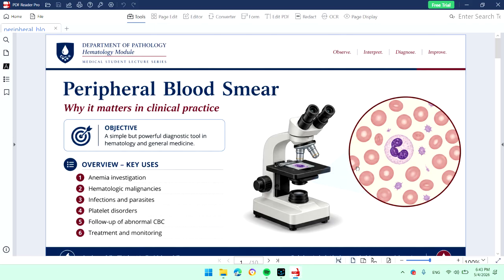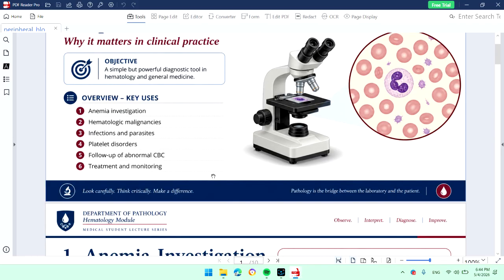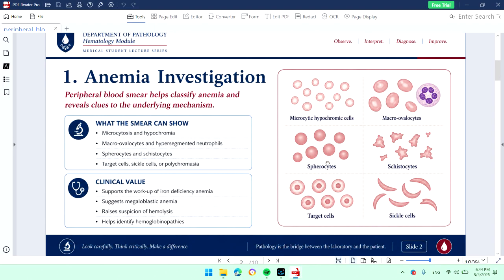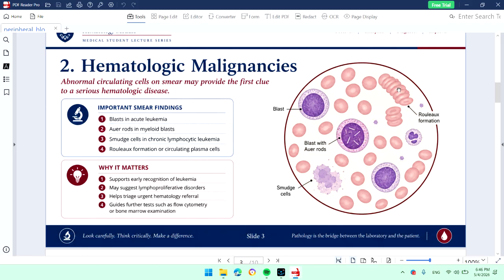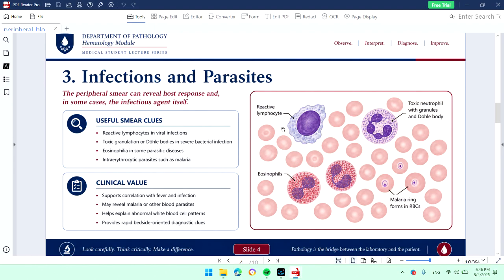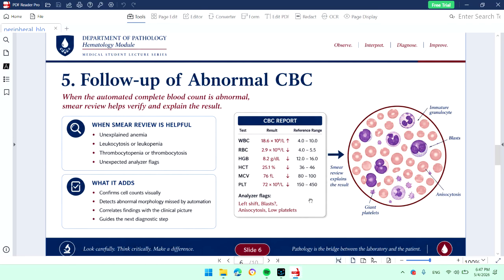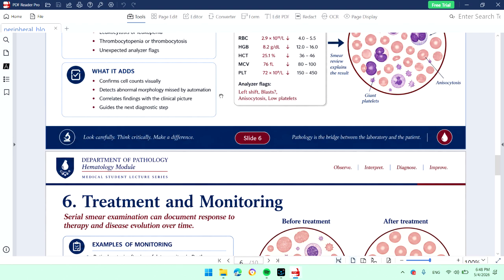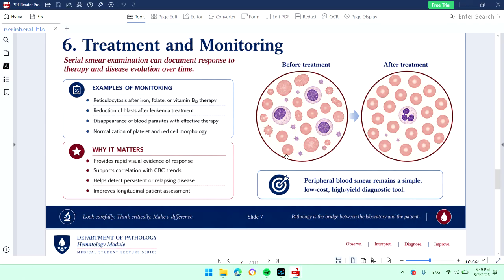peripheral blood smear (PBS)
A peripheral blood smear (PBS) is a diagnostic test where a thin layer of blood is spread on a glass slide, stained, and examined under a microscope to evaluate the morphology (shape, size, and color) of red blood cells, white blood cells, and platelets.